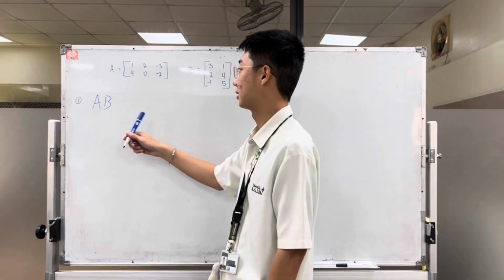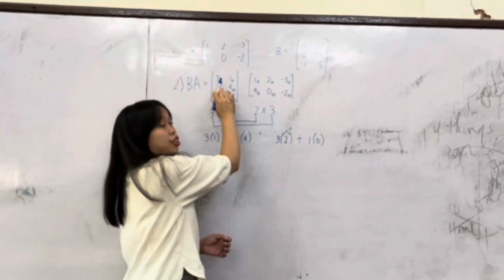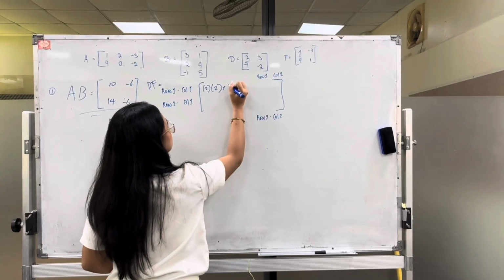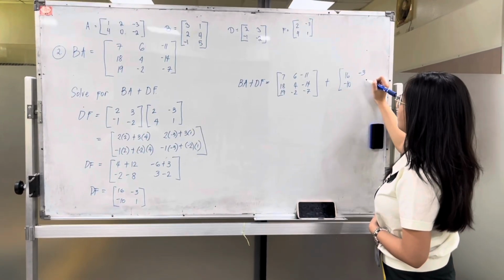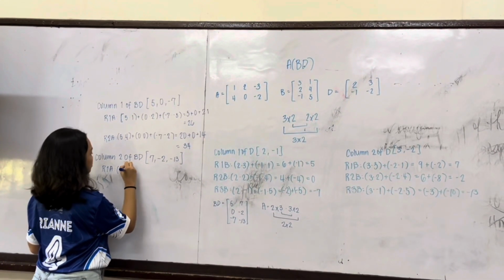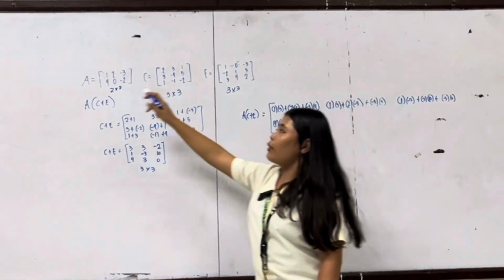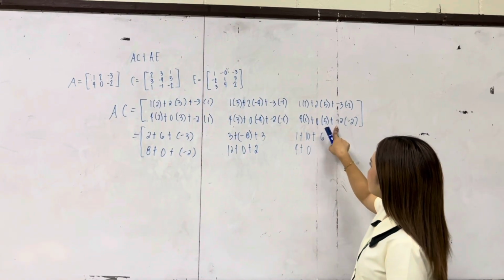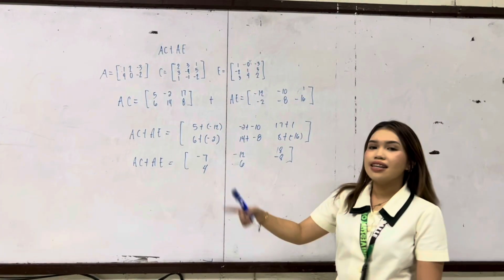My Math Ed. Students solving Operations on Matrices (Part 2) - Multiplication and Addition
Here my students solves/evaluates some pretty basic matrix operations, involving addition and multiplication. They use three matrices A, B, and C, and then solve different expressions of matrices. This is Part 2 of the series. And there is one error in their answers, can you find it? Chat in the comments below if you have found it!

These are my 3rd Year Bachelor of Secondary Education major in Mathematics students. Under my course MAED209 - Linear Algebra